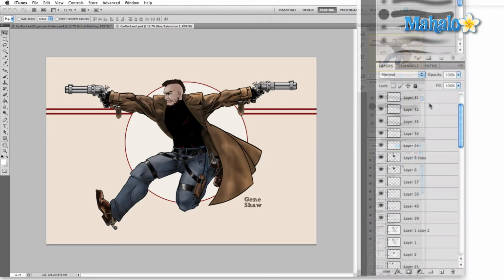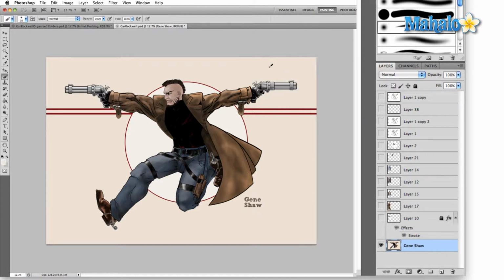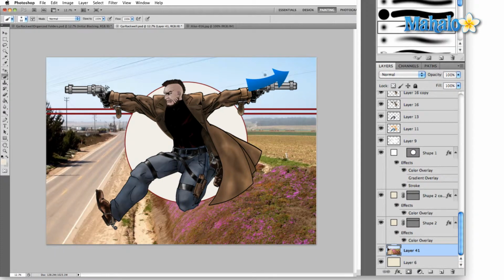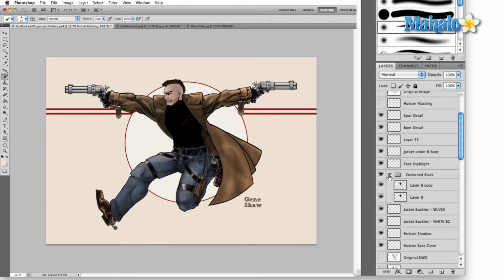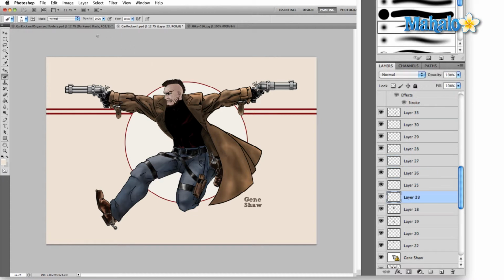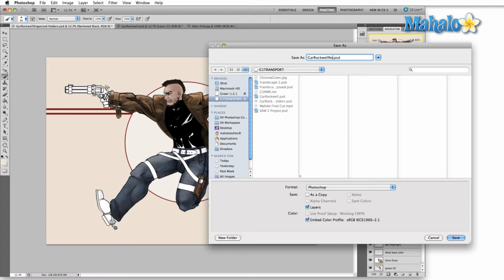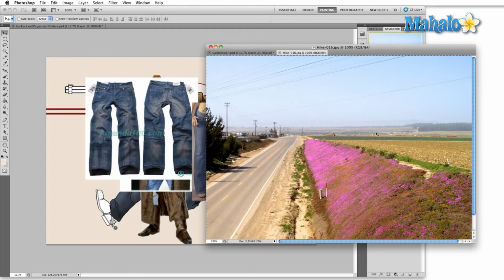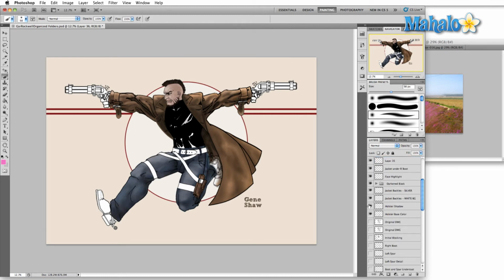Photoshop Tutorial - Beginner Tip 2: Organization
Organization is a skill that is much easier to incorporate at an early point in your workflow.  This beginner tip teaches you several quick and easy methods of staying organized when working with Photoshop.

E32581F286AB34C4
p=26FBBDA57F7BE647
v=ZPYzpT9mTZI&playnext=1&list=PL32C24F50A404FFC6&index=2
E61486D225C8A4A5